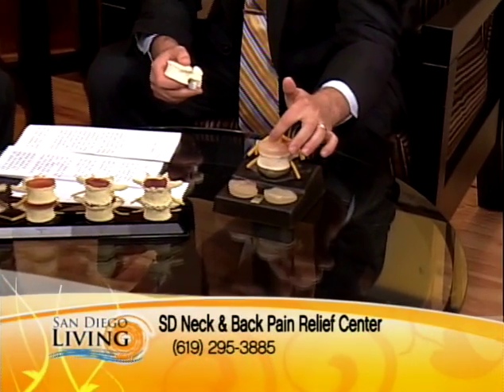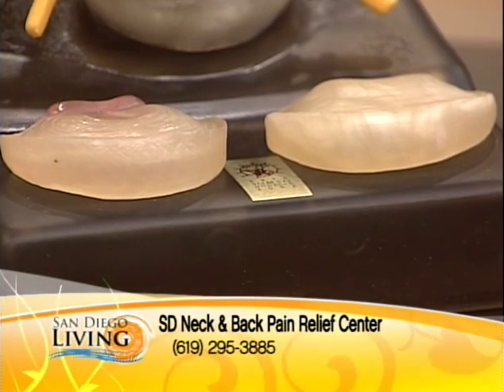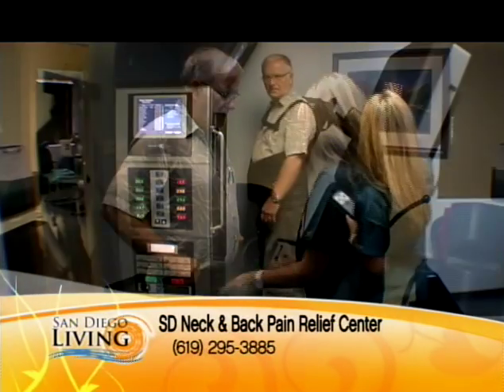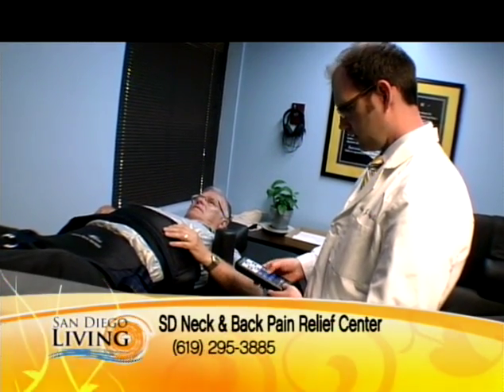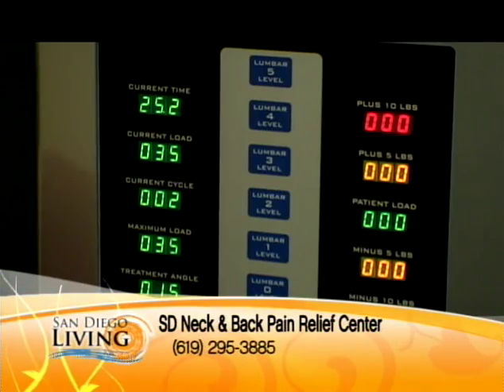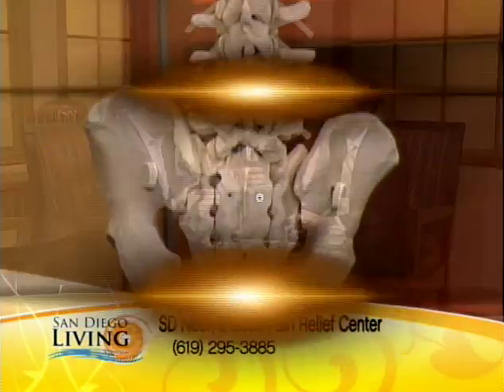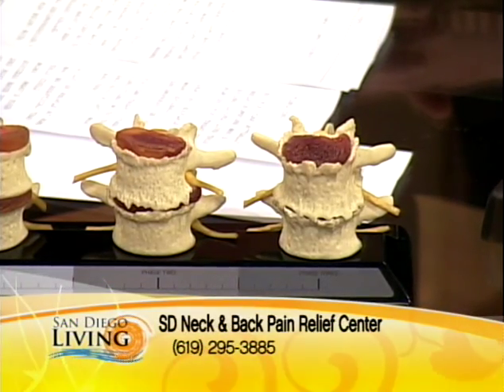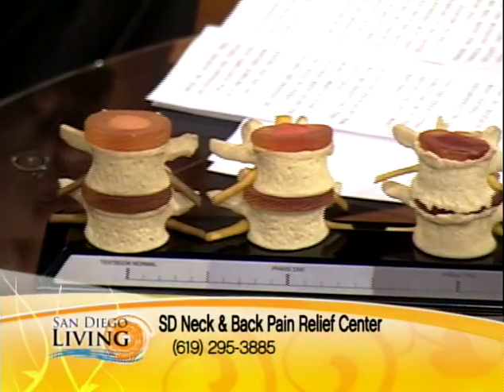Spinal Decompression Non surgical Treatment for Herniated Bulging Discs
San Diego Chiropractor Dr Ashley Herfindahl treatment for Herniated Bulging Discs
Effective for Low Back Pain, Sciatic Nerve Pain
Non Surgical Treament